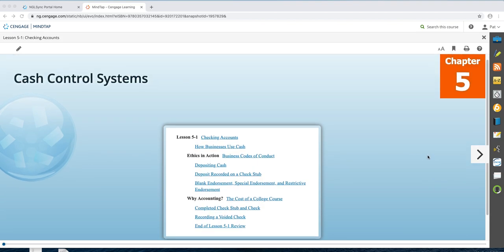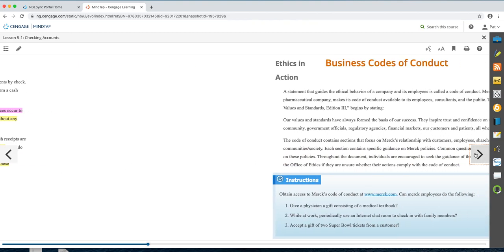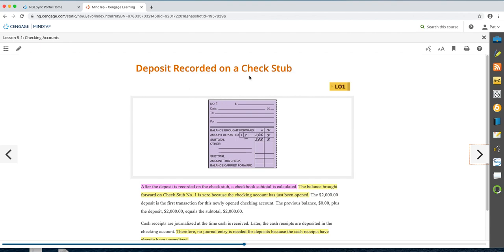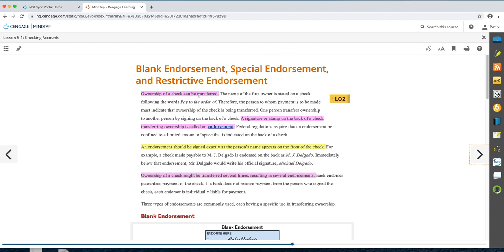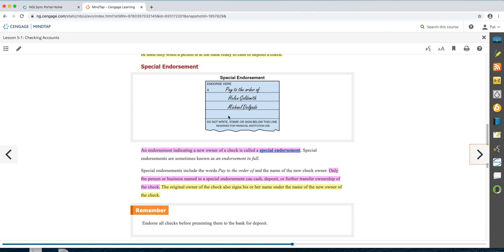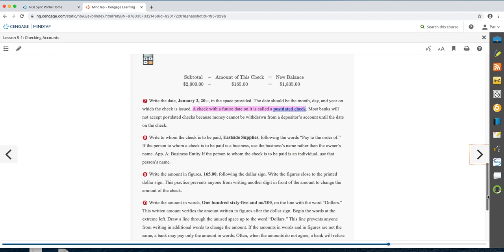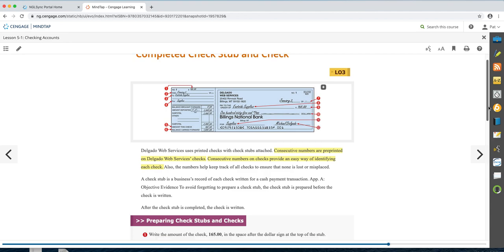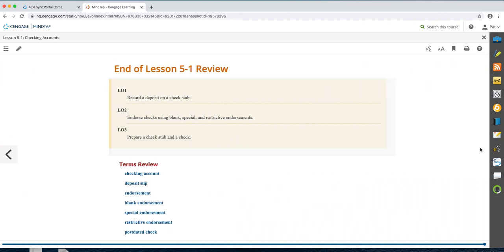Act 5 1 Notes